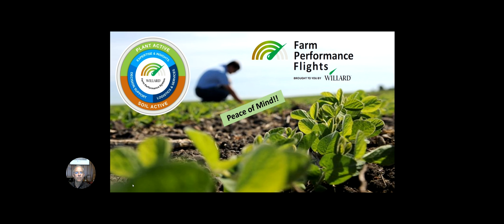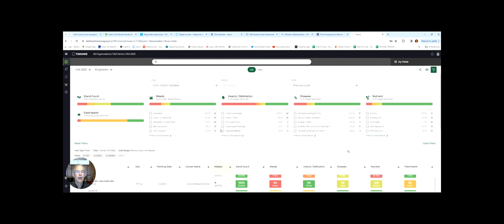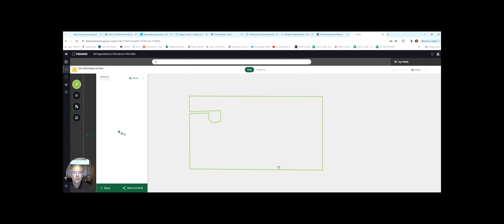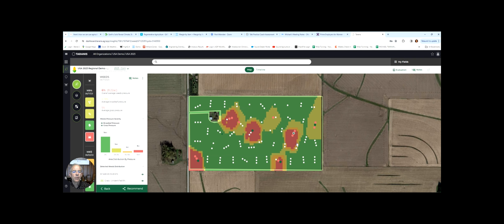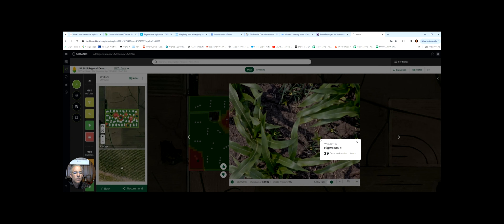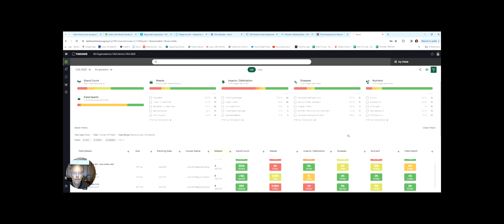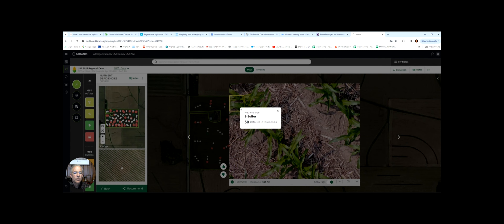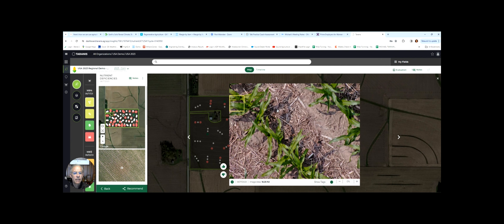Your Minute with Mike "Gain Insights for a Profitable Crop Season"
🌱 𝗔𝗿𝗲 𝘆𝗼𝘂 𝗿𝗲𝗮𝗱𝘆 𝘁𝗼 𝘀𝗮𝘆 𝗴𝗼𝗼𝗱𝗯𝘆𝗲 𝘁𝗼 𝘂𝗻𝗰𝗲𝗿𝘁𝗮𝗶𝗻𝘁𝘆 𝗮𝗻𝗱 𝗵𝗲𝗹𝗹𝗼 𝘁𝗼 𝗮 𝗺𝗼𝗿𝗲 𝗲𝗳𝗳𝗶𝗰𝗶𝗲𝗻𝘁, 𝗽𝗿𝗼𝗳𝗶𝘁𝗮𝗯𝗹𝗲 𝗴𝗿𝗼𝘄𝗶𝗻𝗴 𝘀𝗲𝗮𝘀𝗼𝗻?
The perennial concerns within the agricultural industry are blooming: fluctuating commodity prices, unpredictable weather patterns, pest management and more.

🌱 𝗪𝗵𝗲𝗿𝗲 𝘀𝗵𝗼𝘂𝗹𝗱 𝘆𝗼𝘂 𝗳𝗼𝗰𝘂𝘀 𝘆𝗼𝘂𝗿 𝗲𝗳𝗳𝗼𝗿𝘁𝘀 𝘁𝗼 𝗲𝗻𝘀𝘂𝗿𝗲 𝗯𝗼𝘁𝗵 𝗽𝗿𝗼𝗱𝘂𝗰𝘁𝗶𝘃𝗶𝘁𝘆 𝗮𝗻𝗱 𝗽𝗿𝗼𝗳𝗶𝘁𝗮𝗯𝗶𝗹𝗶𝘁𝘆?
Farm Performance Flights are a cutting-edge crop surveillance system tailored to alleviate these worries and revolutionize crop management practices. Leverage the power of this technology to gain invaluable insights for informed decision-making in your agricultural operation allowing you to confidently direct your efforts where they matter most, 𝗼𝗽𝘁𝗶𝗺𝗶𝘇𝗶𝗻𝗴 𝘆𝗼𝘂𝗿 𝗿𝗲𝘀𝗼𝘂𝗿𝗰𝗲𝘀 𝗮𝗻𝗱 𝗺𝗮𝘅𝗶𝗺𝗶𝘇𝗶𝗻𝗴 𝘆𝗼𝘂𝗿 𝘆𝗶𝗲𝗹𝗱𝘀.